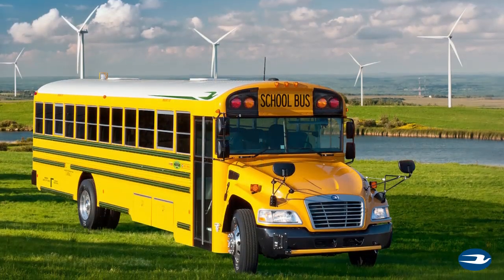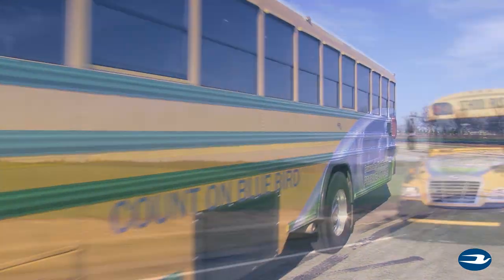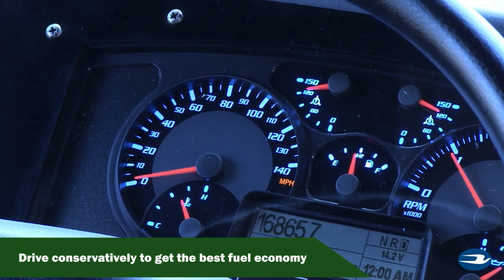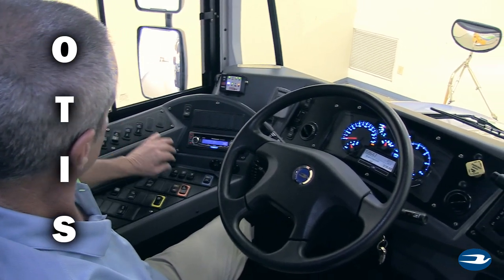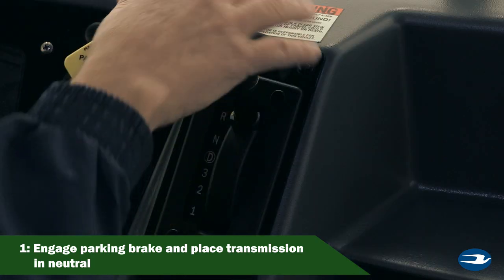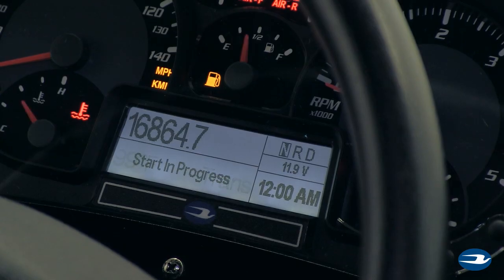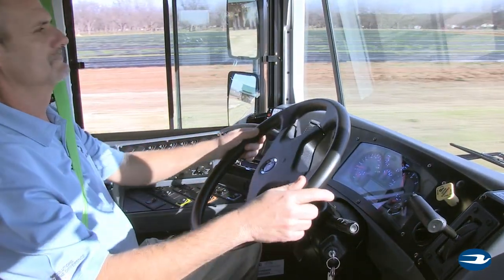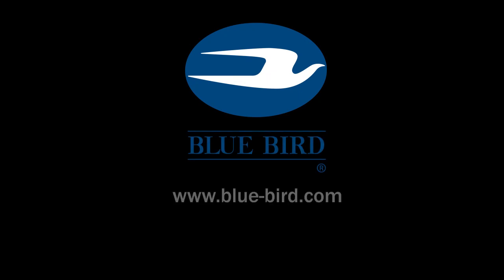How to Drive a Blue Bird Propane-Powered Bus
This video demonstrates how to properly drive a Blue Bird propane-powered bus so that you can achieve the best fuel economy and engine life. Propane buses drive differently from a traditional diesel, so be sure to follow the steps as they are shown here.